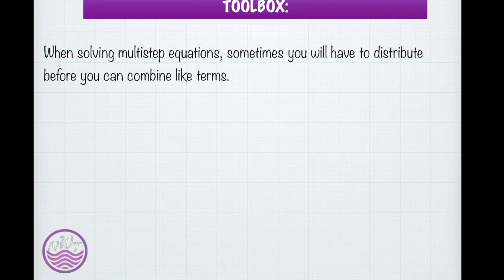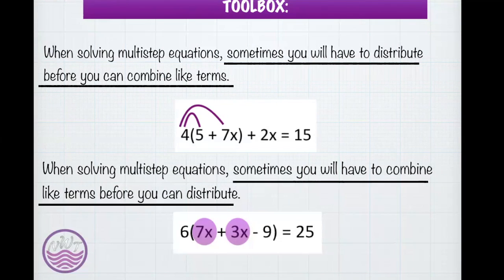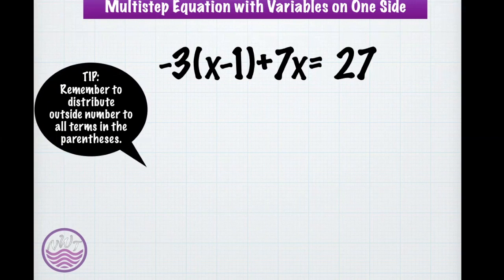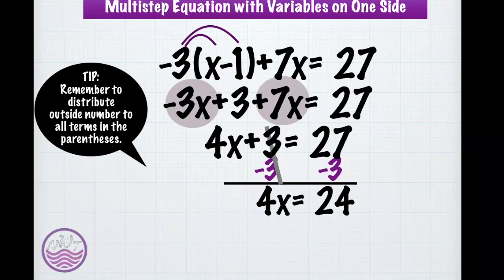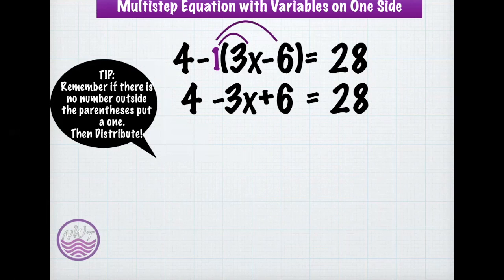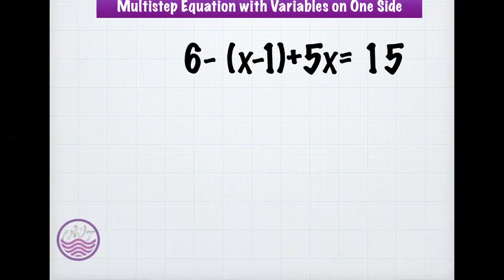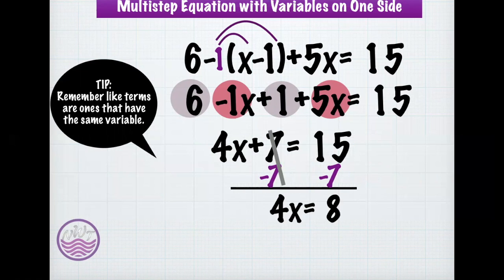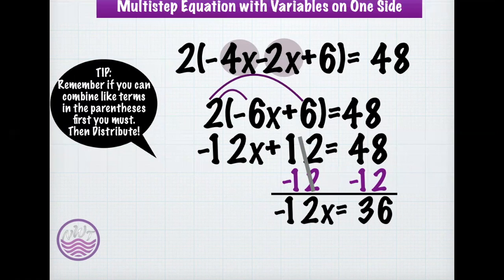HOW DO YOU SOLVE A MULTI-STEP EQUATION | WITH VARIABLES ON ONE SIDE?| ALGEBRA 1 SERIES E7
This video shows students how to solve simple two-step equations with variables on one side.

for more Free math videos and additional subscription based content!